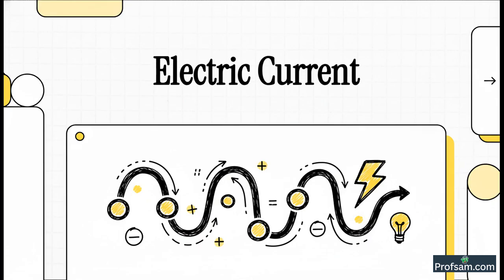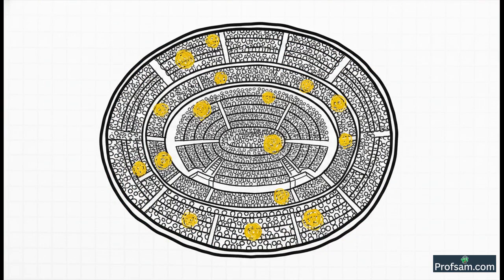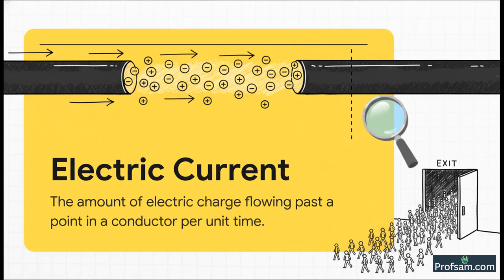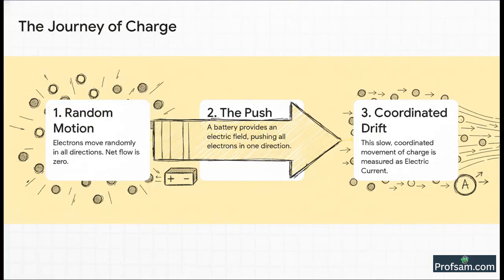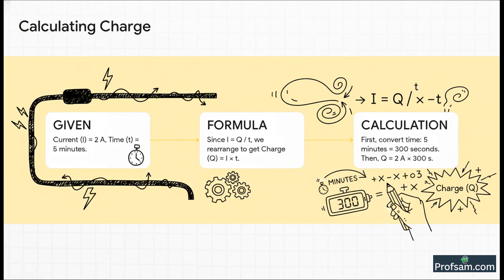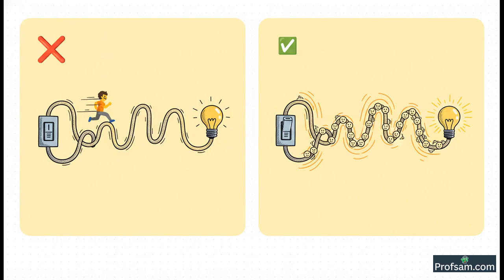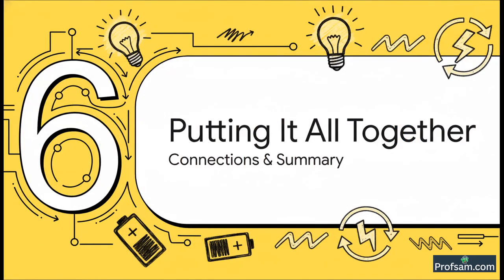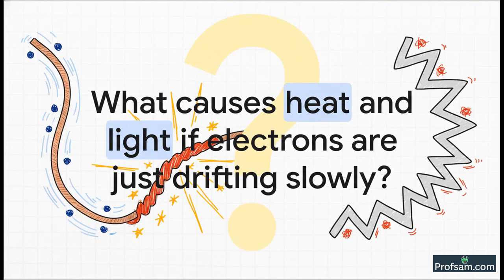Unit 3 – Electric Current | CBSE 12th Physics (English) | The 5-Minute Teacher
This video lesson explains Unit 3 – Electric Current for CBSE Class 12 Physics (English), using The 5-Minute Teacher approach for quick clarity.

In this lesson, you will understand:
• the concept of electric current and its measurement
• the factors affecting electric resistance and Ohm's law
• the applications of electric current in everyday life